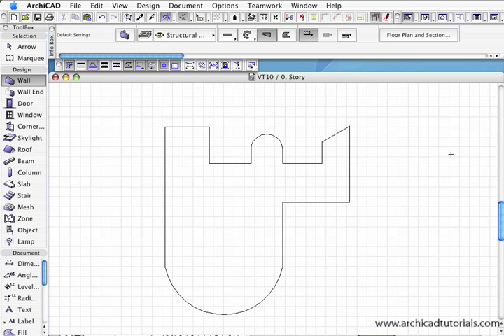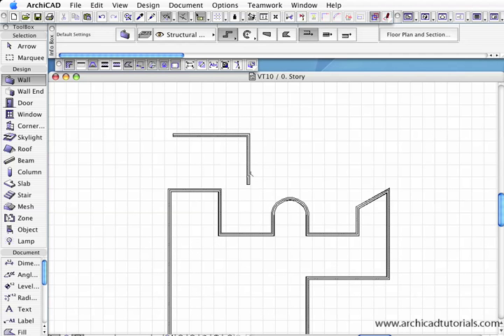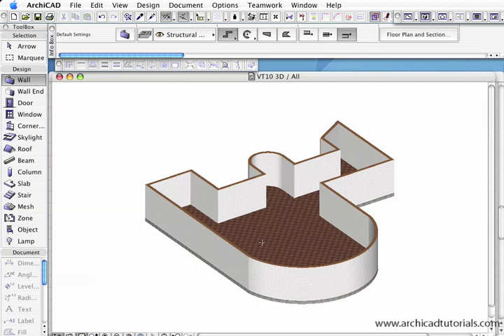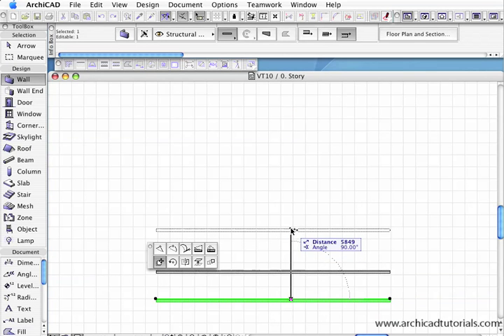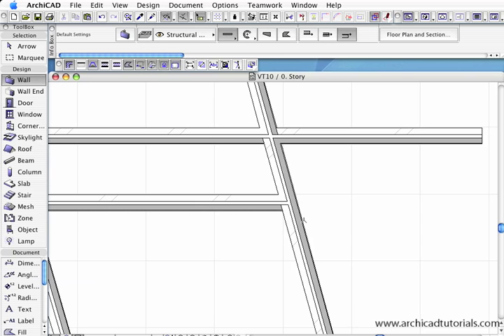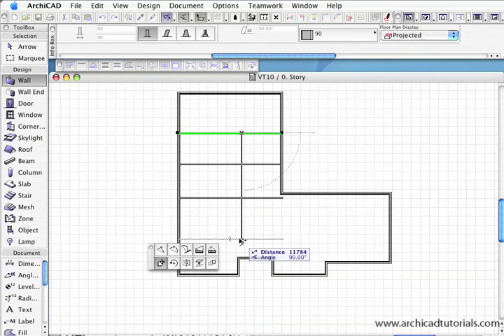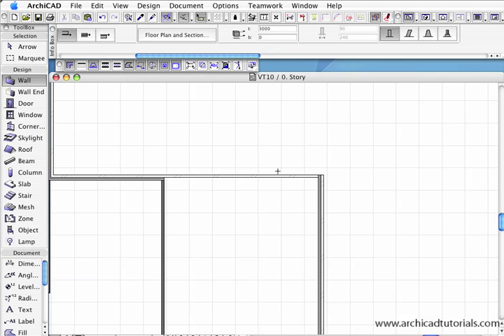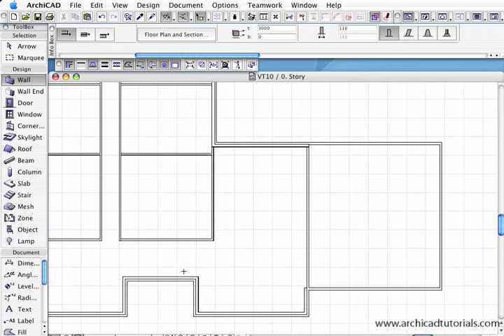TUTORIAL ARCHICAD - Walls 3